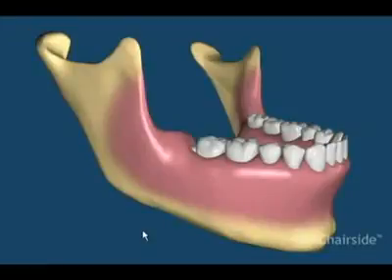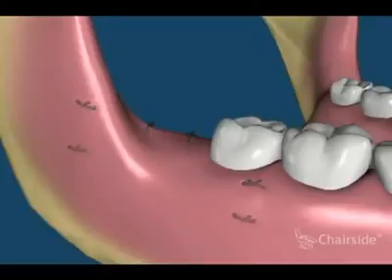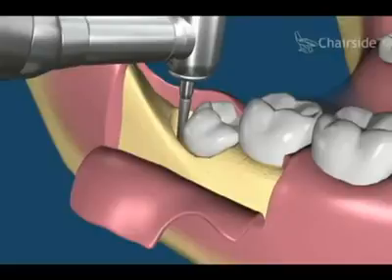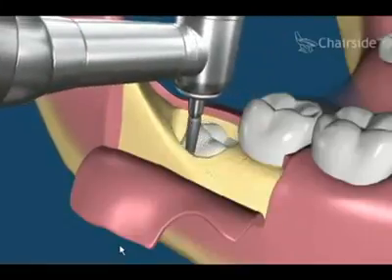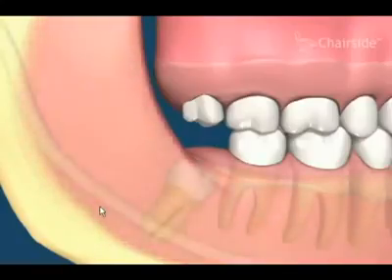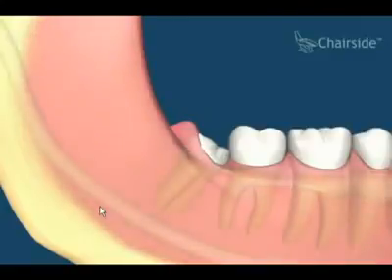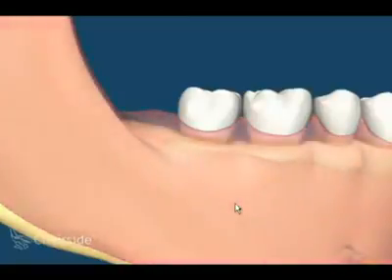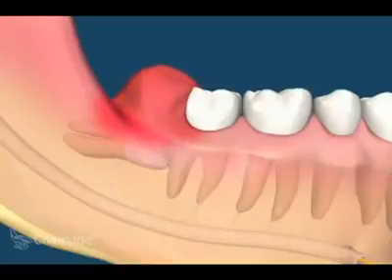10013993 636050469809704 1113289287 n